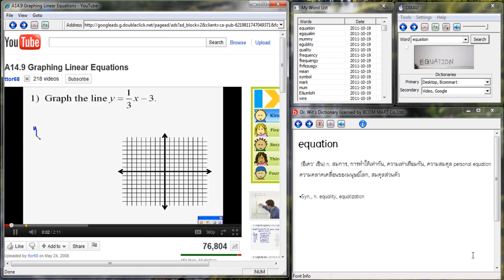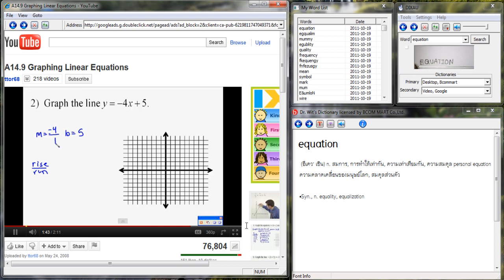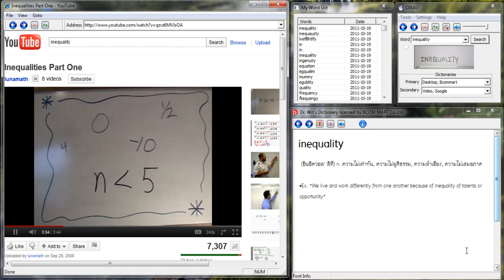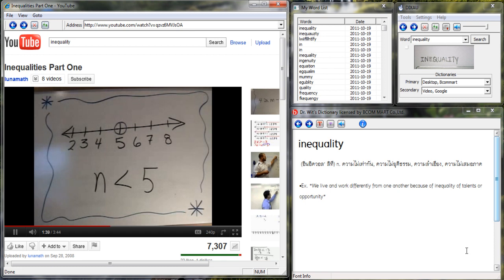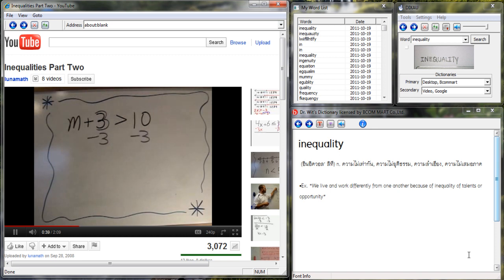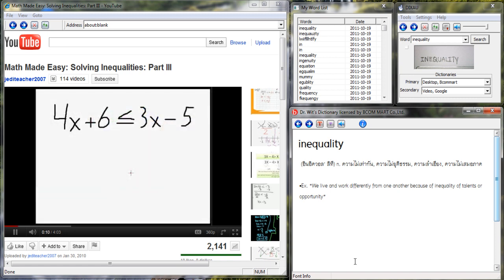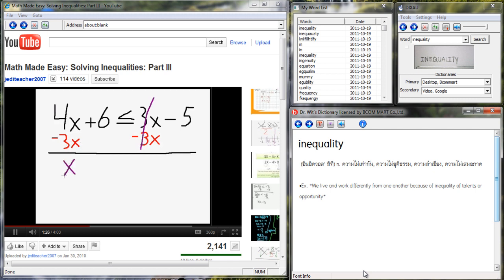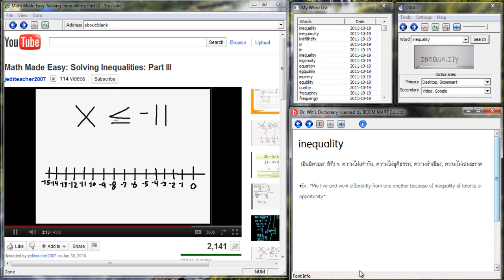dixau แปลคำศัพท์สมการและ อสมการ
ดิกซออสามารถใช้เป็นสื่อการเรียนการสอนวิชาคณิตศาสตร์ และวิชาอื่นได้เพียงใช้ภาษาอังกฤษในการเชื่อมต่อและทำการแปลในรูปแบบของคำศัพท์ ภาพ วีดิโอ  แผนที่ก็ได้  ซึ่งทำให้เห็นภาพชัดเจน